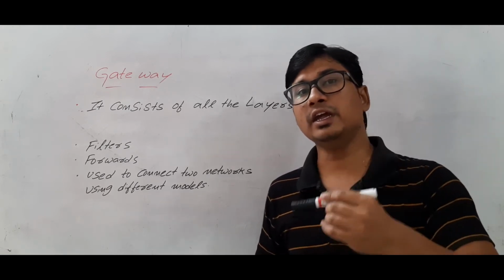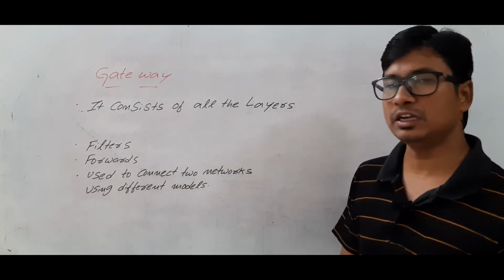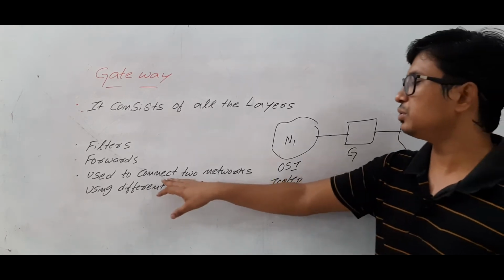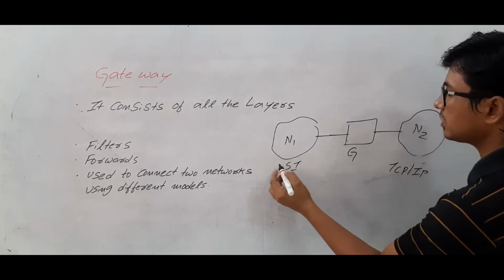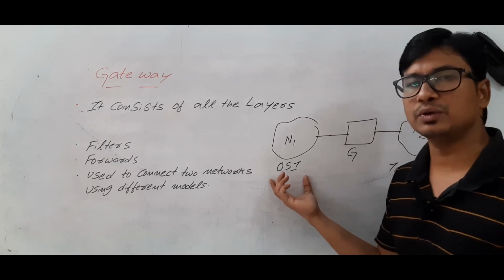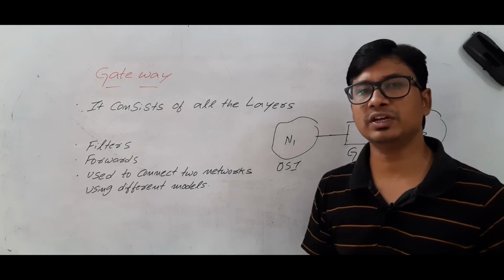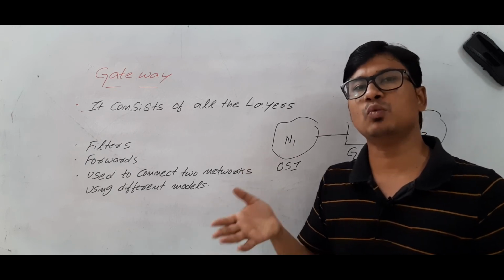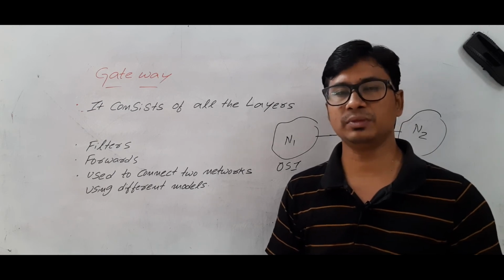L 18: WORKING PROCESS OF A GATEWAY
In this video, I have discussed about Gateway.